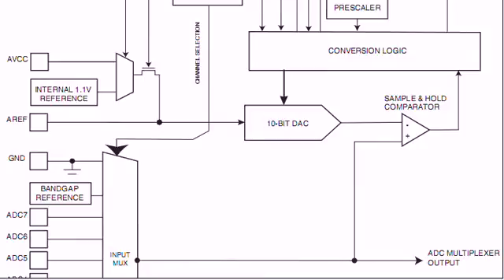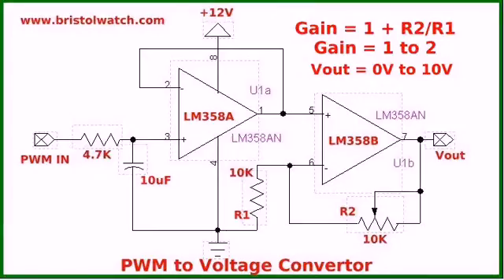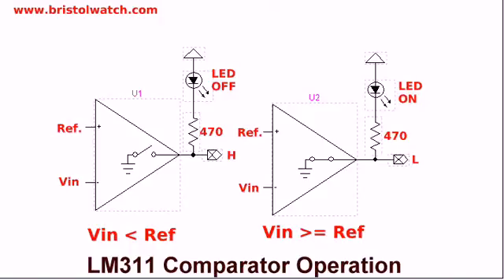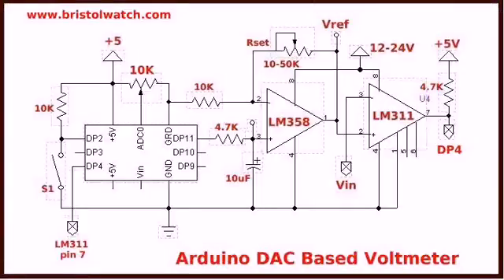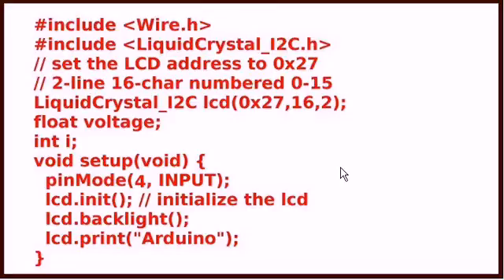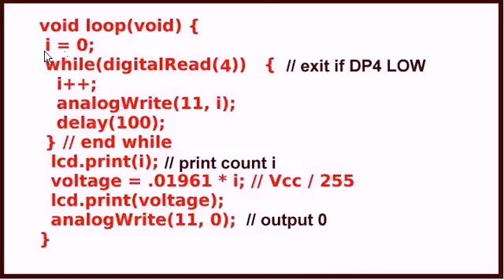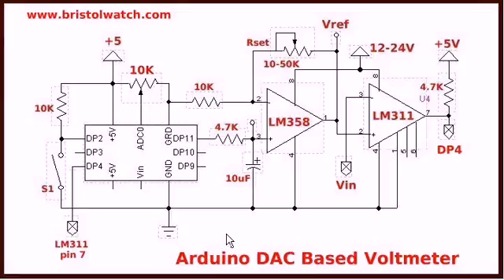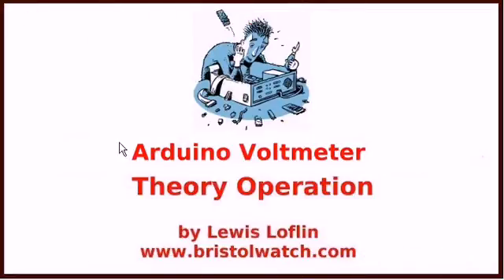Arduino DAC Voltmeter